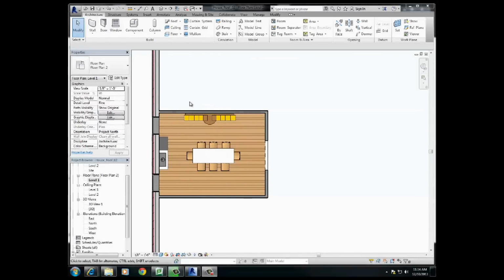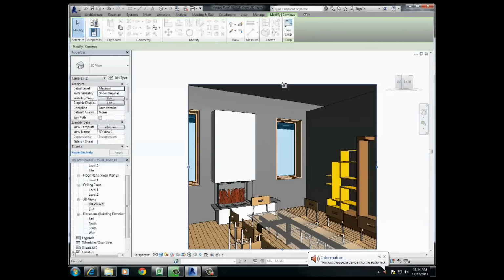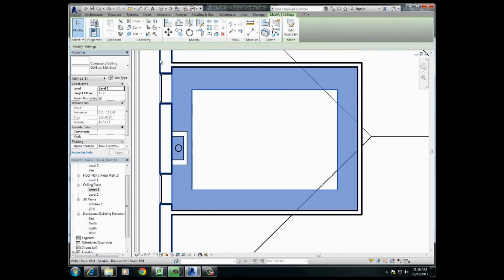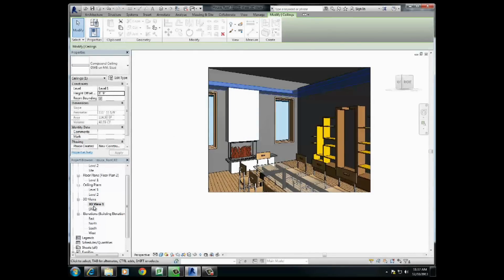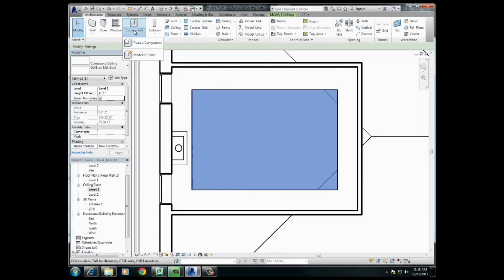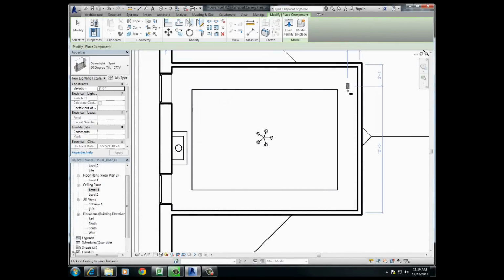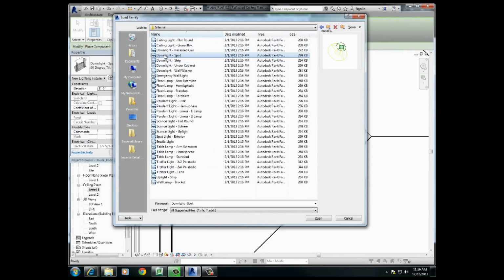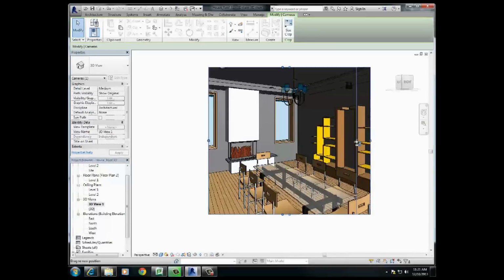Revit- Dining Room Ceiling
Demonstrating bulk head ceiling design at two elevations including importing lights